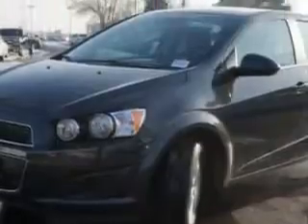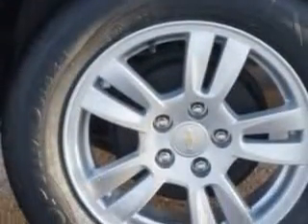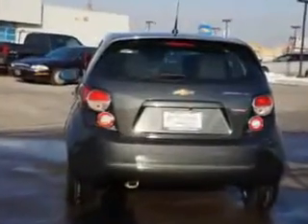2014 Chevrolet Sonic Larry H. Miller Chevrolet of Murray Murray, UT 84107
Chevrolet Sonic Imagine driving this  Ashen Gray   Chevrolet Sonic Hatchback, equipped with a 4 Cylinder engine and an automatic transmission. Enjoy an exceptional 37 miles to the gallon on this great car with features like Sirius Xm Satellite Radio, Halogen Headlights, Auxiliary Audio Input - Ipod, Remote Engine Start, Heated Exterior Mirrors, Anti-Theft Alarm System With Engine Immobilizer, Cargo Cover, Emergency Braking Assist, Hill Start Assist, Electronic Brakeforce Distribution, Anti-Theft Alarm System, Premium Cloth Upholstery, Electric Power Steering, Onstar With Turn-By-Turn Navigation, Rear Window Sunshade, Intermittent Rear Window Wiper, and much more. Enjoy the drive and have peace of mind in this  Chevrolet Sonic. See us at Larry H. Miller Chevrolet of Murray today!
MILES:      5
VIN:1G1JC6SB0E4142435

5500 South State ST.